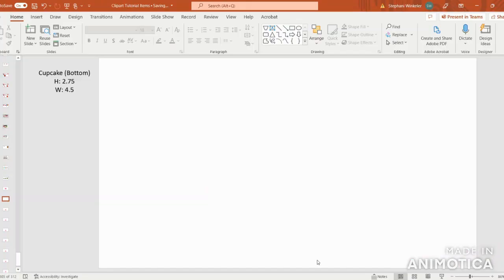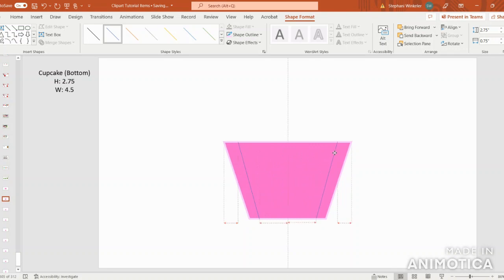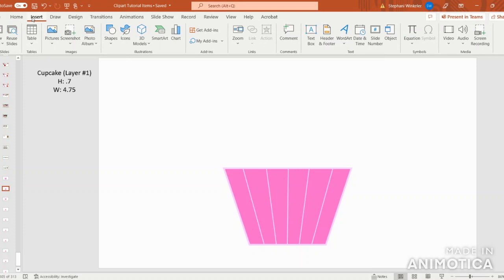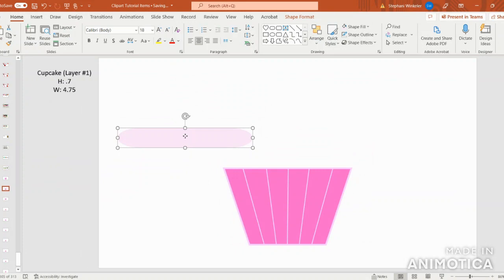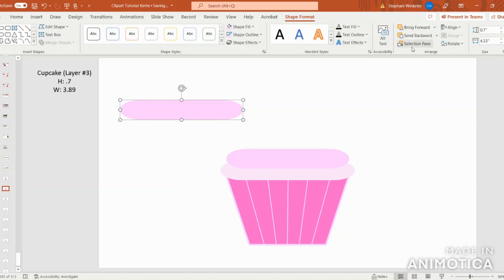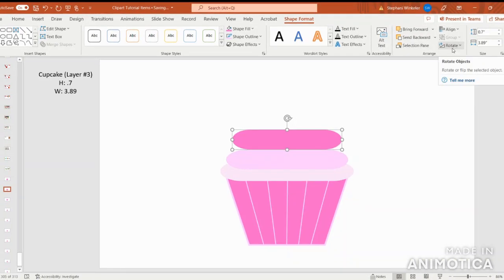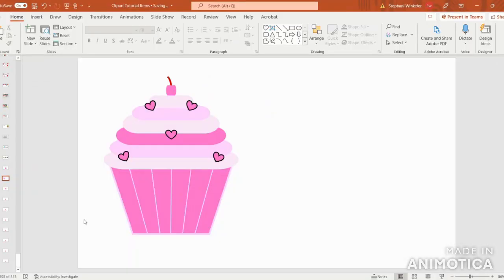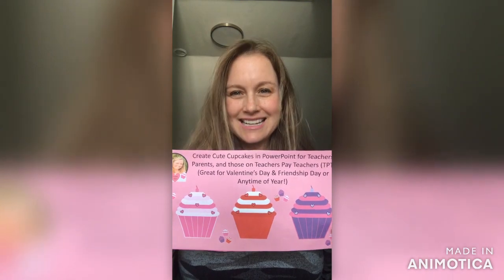Make Cute Cupcakes in PowerPoint for Teachers, Parents, and those on Teachers Pay Teachers (TPT)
Make Cute Cupcakes in PowerPoint for Valentine's Day & Friendship Day, or Anytime of the Year. This clipart is great for classroom activities, decorations, and celebrating birthdays!